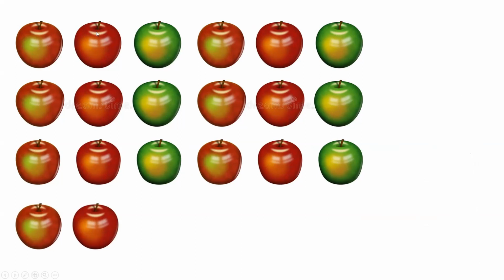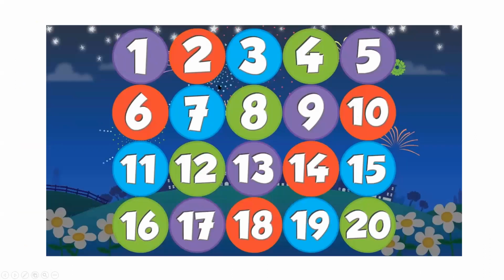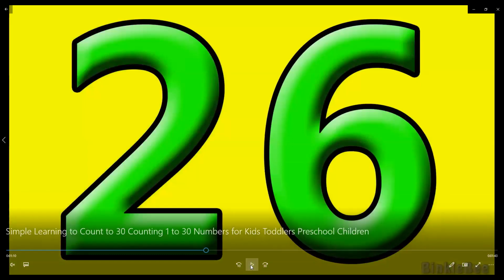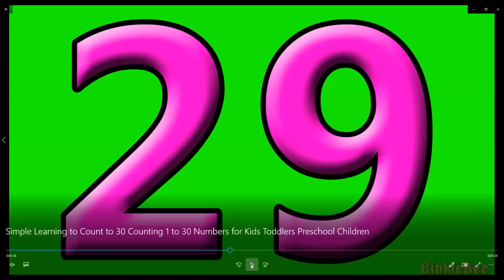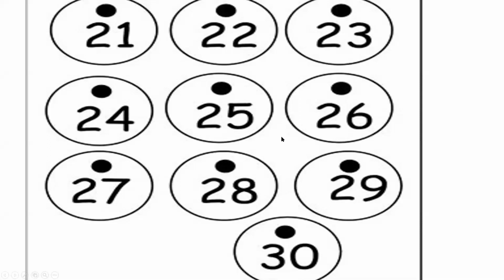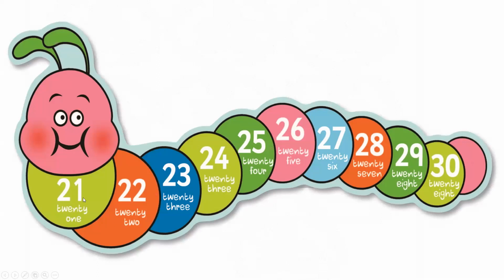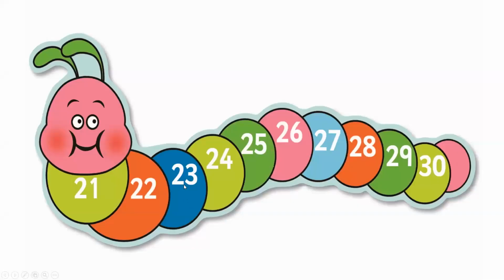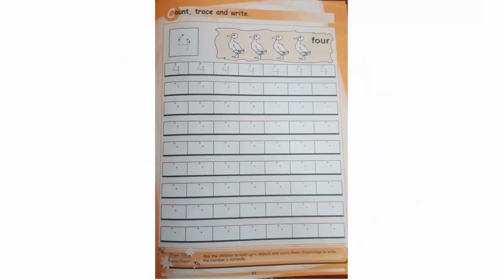KG Jr Maths 5